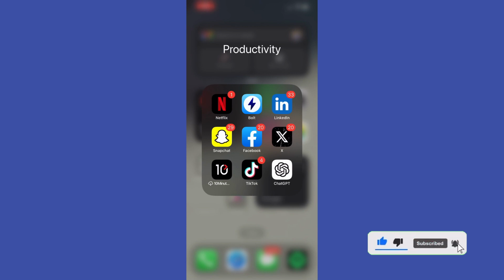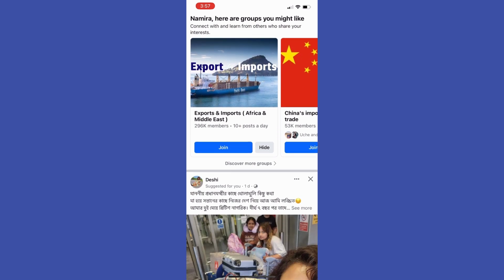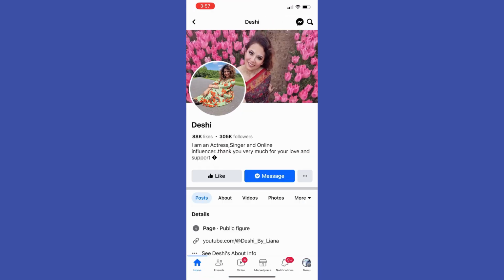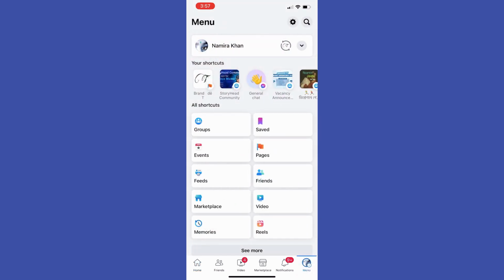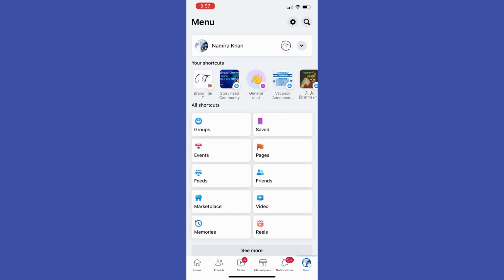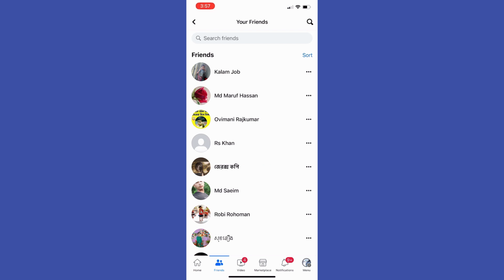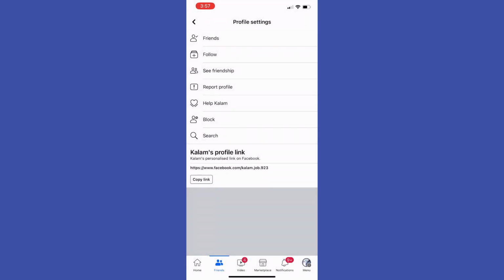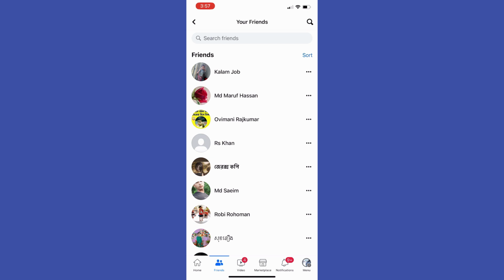How to Unfollow on Facebook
In this video, we show you How to Unfollow on Facebook